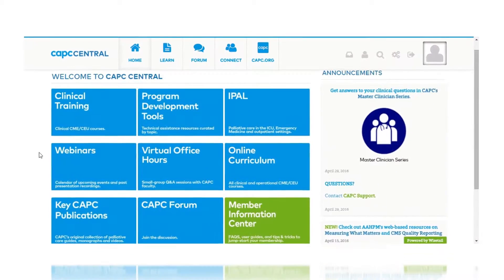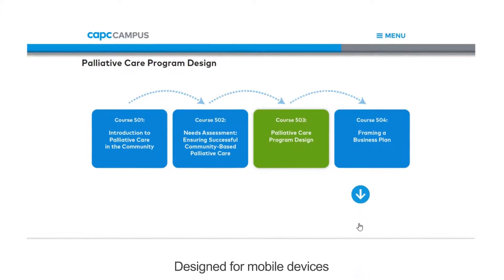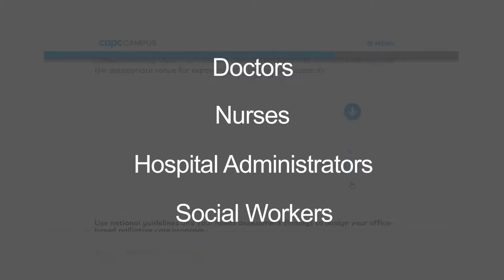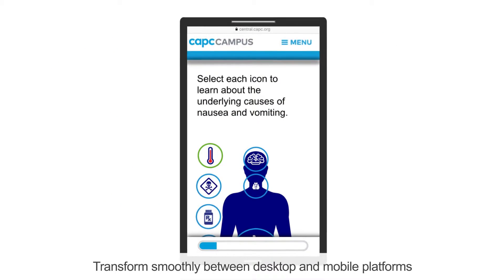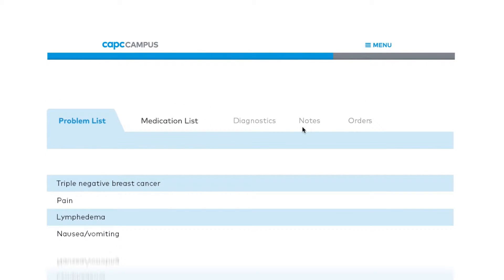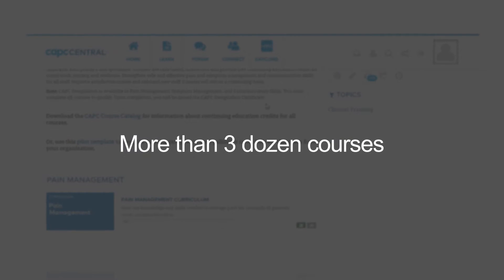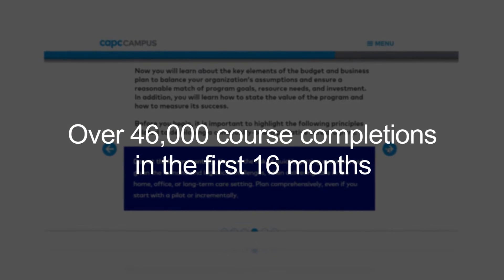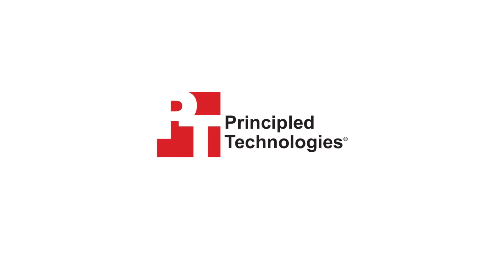E-learning: Healthcare Online Curriculum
This series of interactive courses trains doctors, nurses, and other healthcare professionals on various palliative care topics. PT designed the courses to be responsive and function well on both desktops and mobile devices, so learners can train on the go.